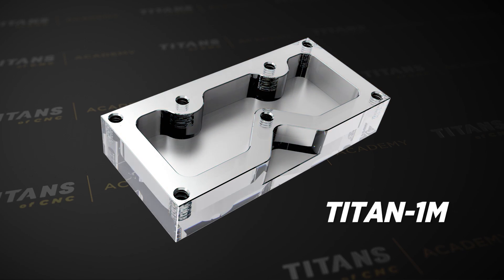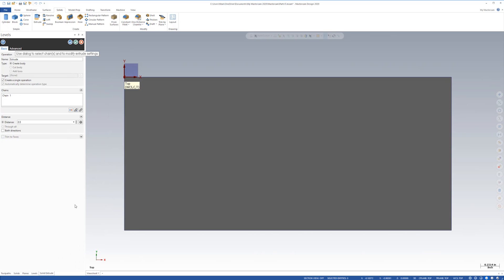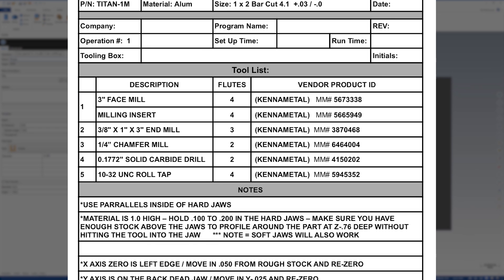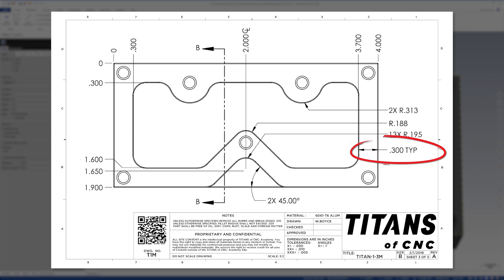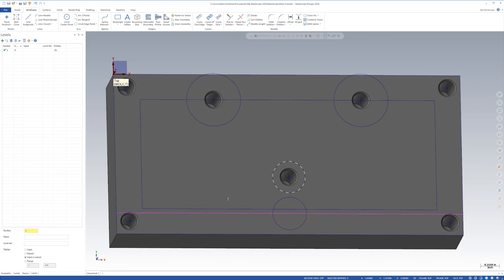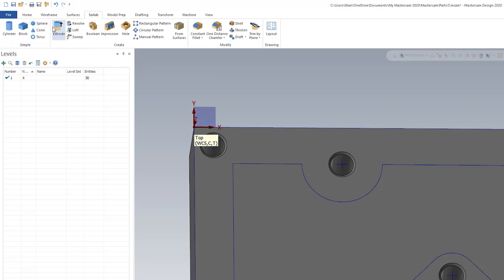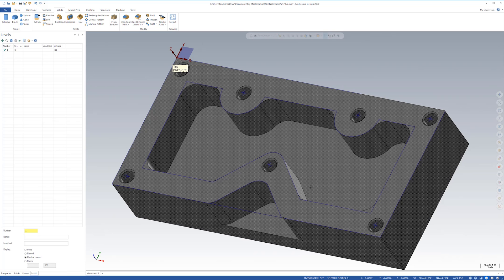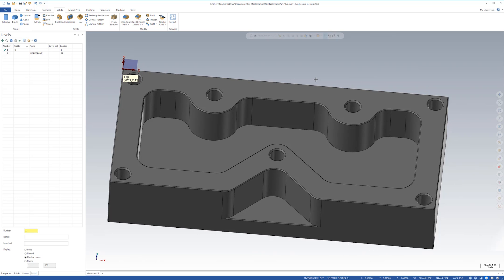Mastercam CAD Tutorial | Designing The TITAN 1M (FREE Resources)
FREE Mastercam - FREE CNC Machining Education.

MB017E7JAFBH4VC